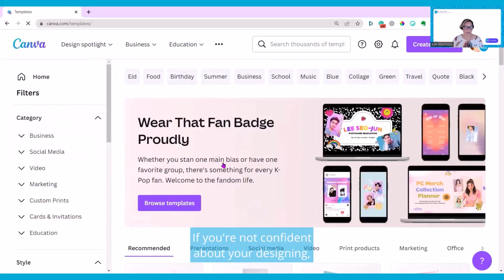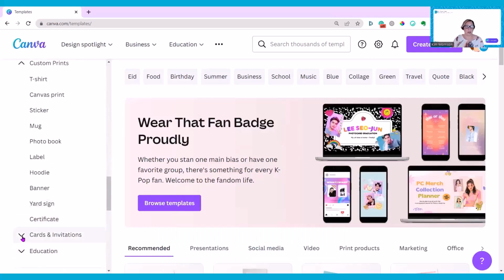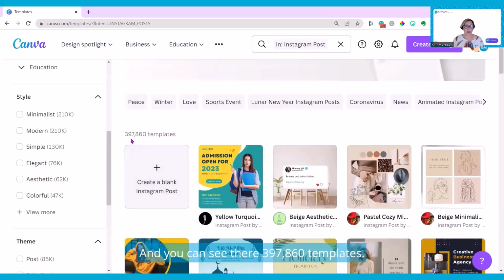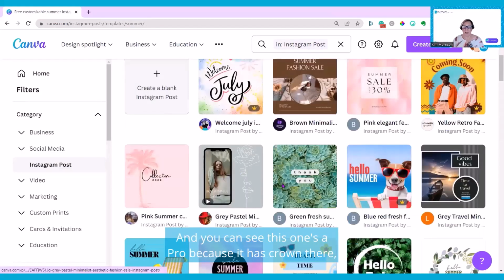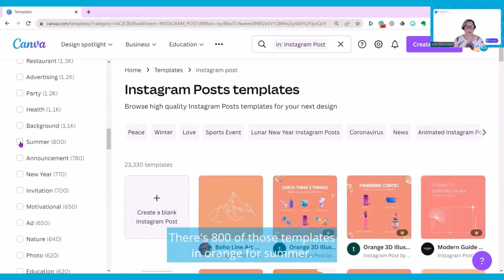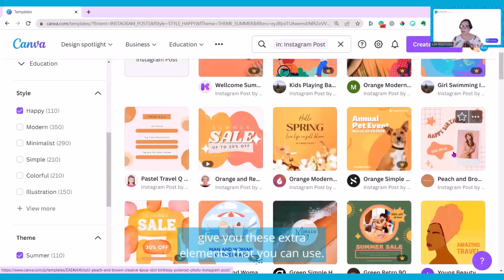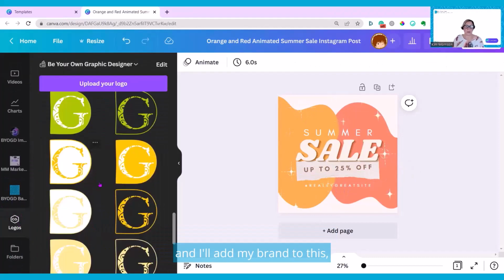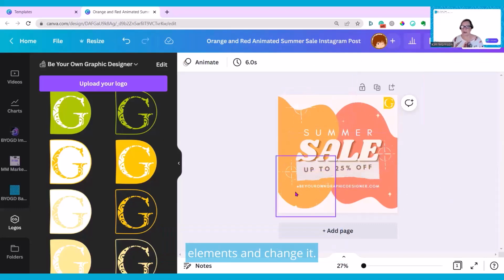Free Canva Templates - More Than Enough to Get Started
Today's Canva Quick Tip is looking at templates.  These are the Templates that are on the sidebar of your home screen.
If you're not confident about designing, this is a great way to take the first steps toward being your own graphic designer!
There are hundreds of thousands of professionally designed templates for you to choose from.

00:00 Introduction
00:20 Where to find Canva Templates
00:32 Canva Template Categories
01:00 Styles, Colours and Themes in Templates
01:06 Using Canva Templates
01:14 Instagram Post Templates
01:21 Canva Pro vs Canva Free Templates
01:34 Filtering your Template selection
02:41 Customising your chosen template
02.56 Add your own branding

Down the side, you have all the categories, such as Business, Social Media, Video, Marketing, Custom Prints, Canva's printing service, which I'll cover in another video, Cards & Invitations and Education.
You can also choose different kinds of Styles, different Colours and Themes.
I have to say a lot of these will be Canva Pro templates because you have a maximum over the whole templates of a Free Canva account of 250,000 and an unlimited choice with Canva Pro. But 250,000 is still a large amount for you to get going.
You can then open the template you've chosen and customise it by adding, changing or deleting any elements you want.
Super easy to use and perfect for a beginner!